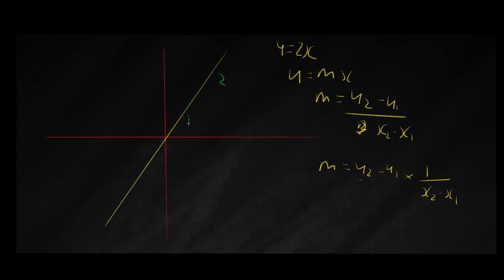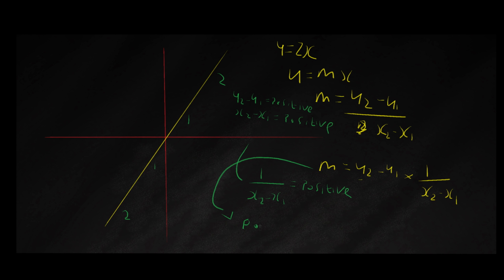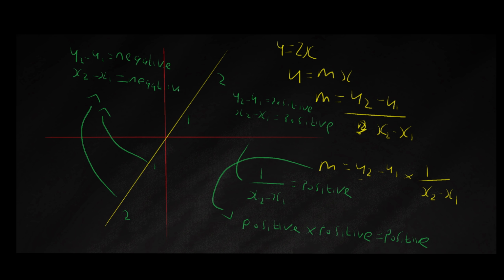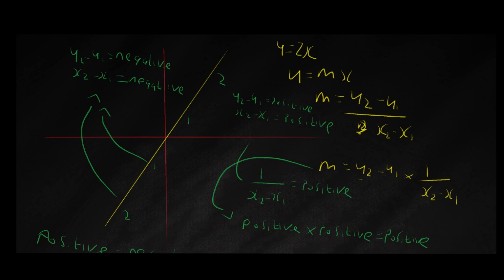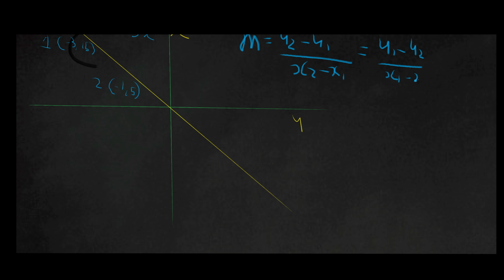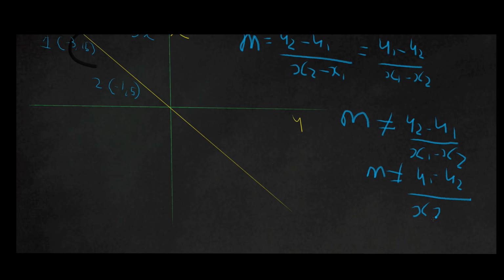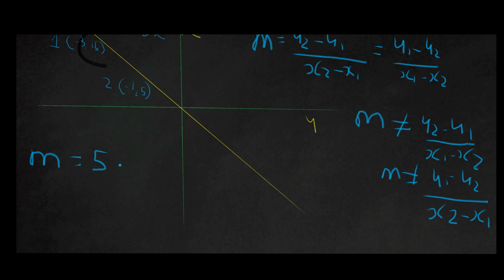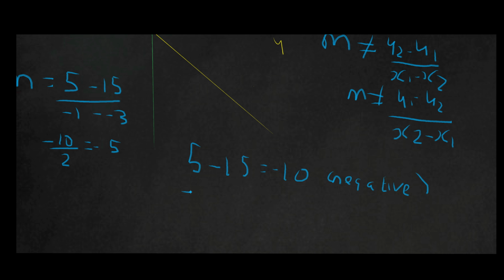GCSE Maths - Proof that a negatives times a negative is a positive